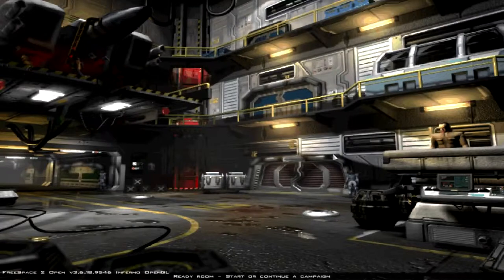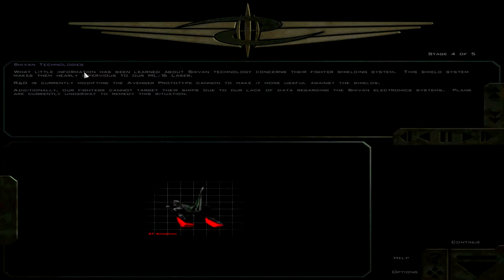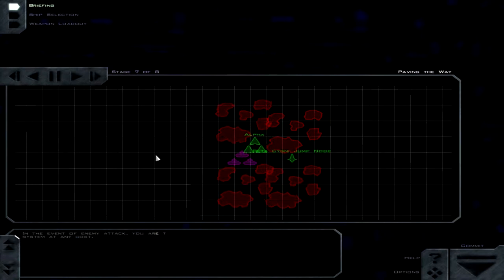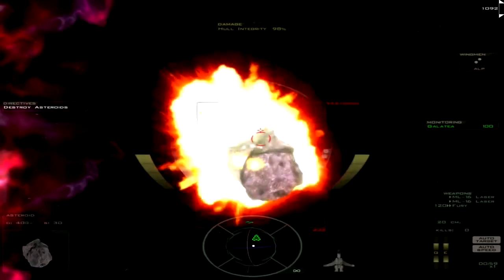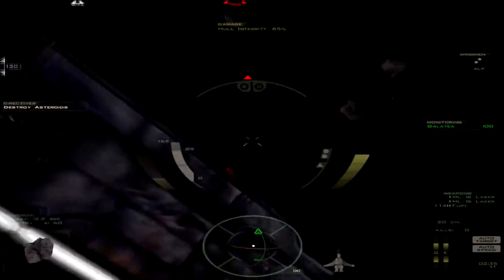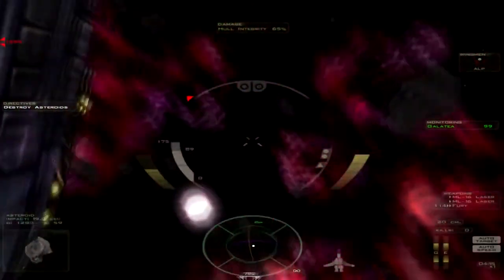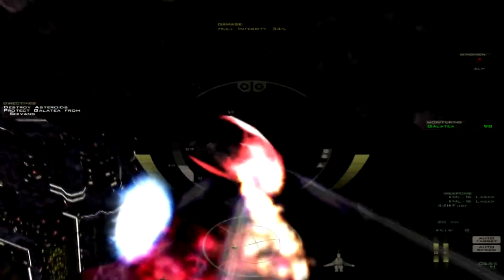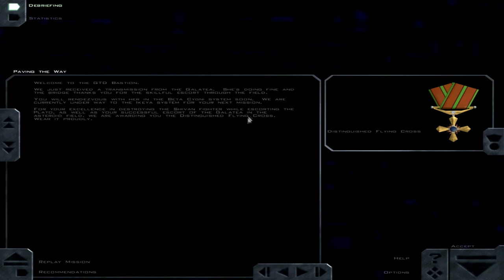Treks Play: FSPort Act 1, Mission 6: Paving the Way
Part 6:  Asteroids, bombers, and incompetent wingmen, oh my!